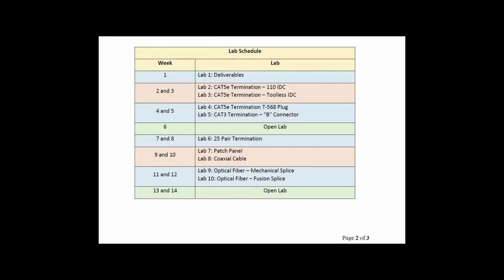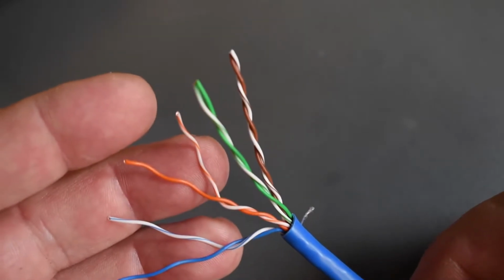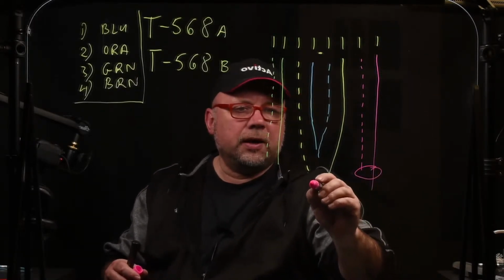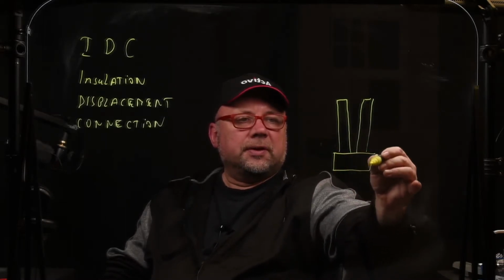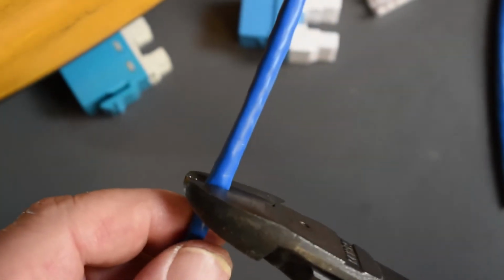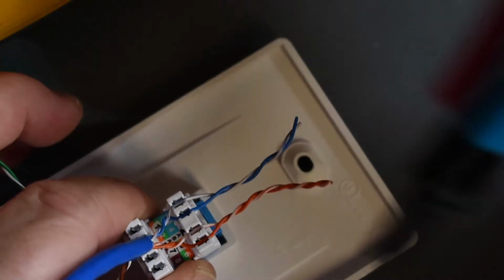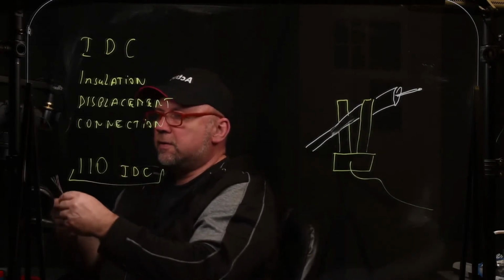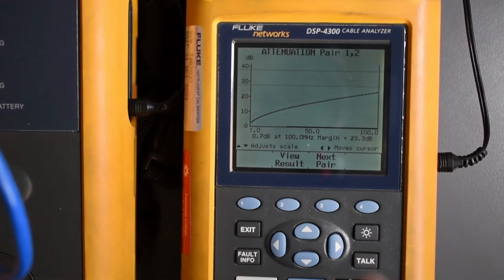CAT5e Mod Jack Termination - 110 IDC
This material was originally presented for another class. Please ignore the scheduling information mentioned at the beginning of this video. For your class, match the title of the lab with your posted schedule.

How to terminate CAT5e Jack

Time Marks:
42:20 Stripping the Cable